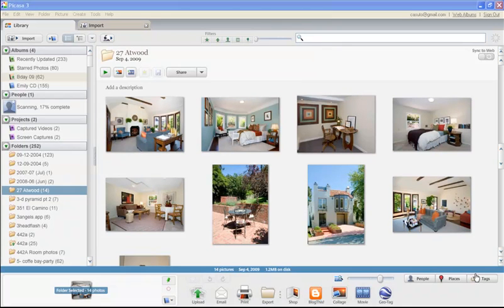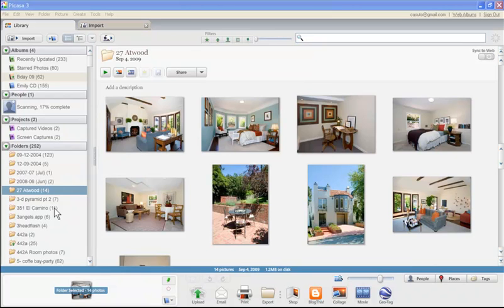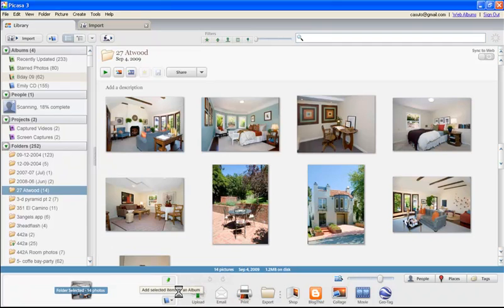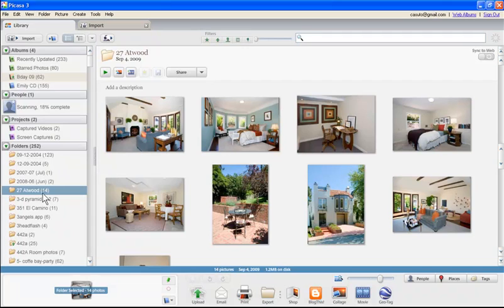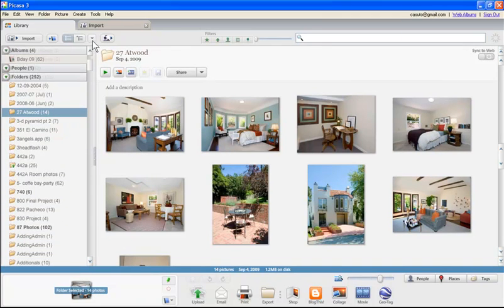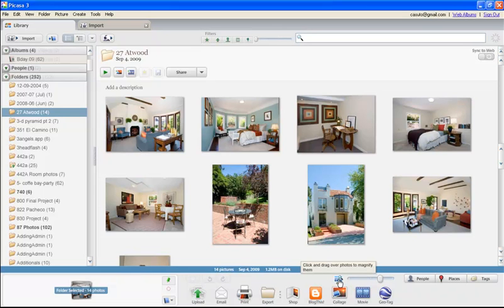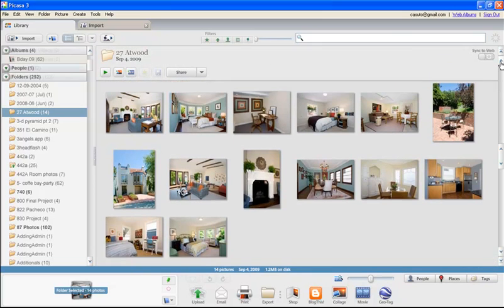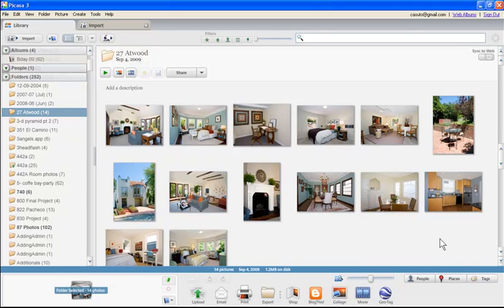Picasa 3.5 Instructional Video - Part 1: Organizing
Picasa 3.5 Instructional Video - Organizing your photos with David Casuto